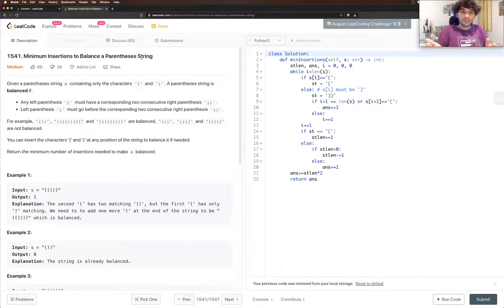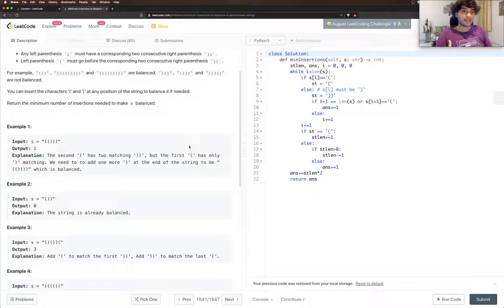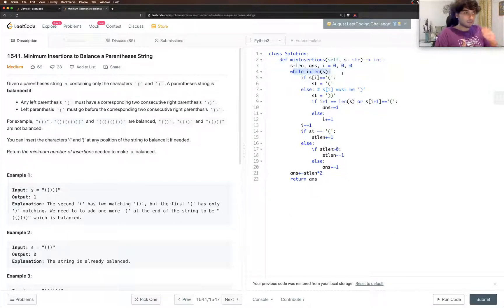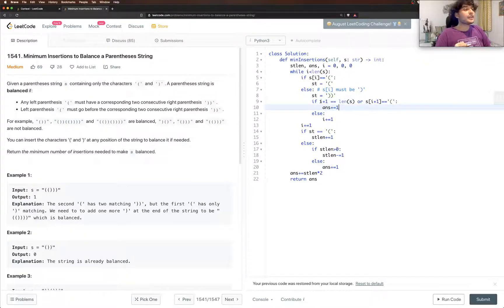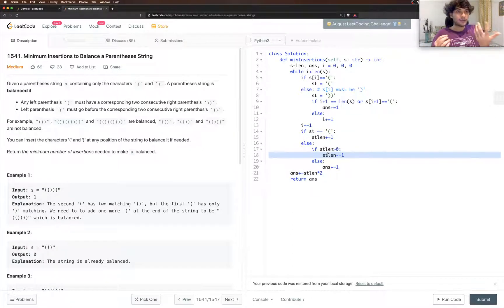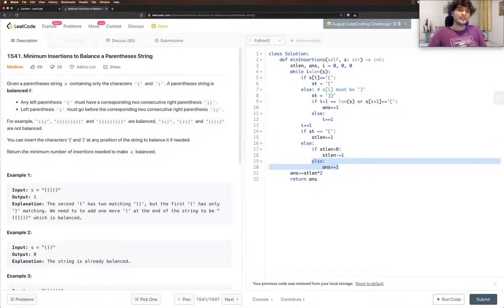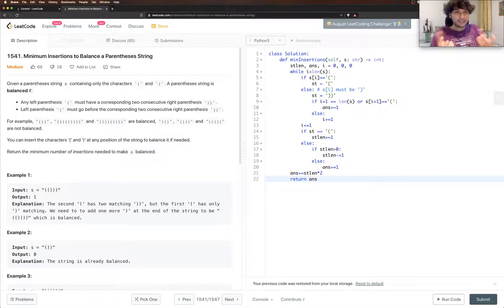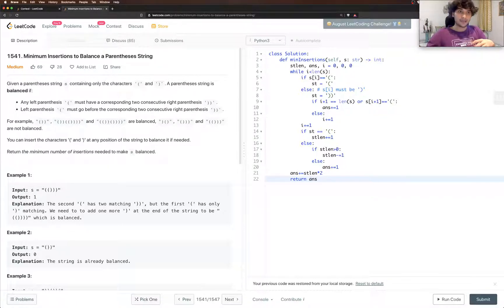[Solution] Leetcode 1541: Minimum Insertions to Balance a Parentheses String (Biweekly Contest 32)